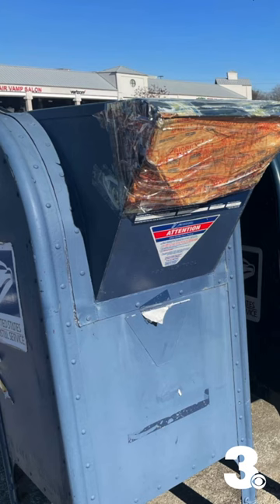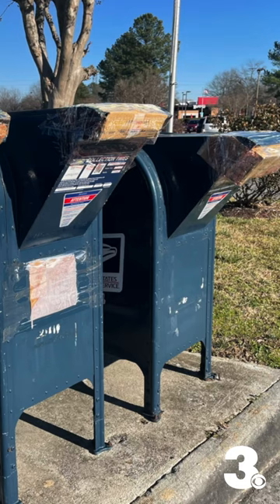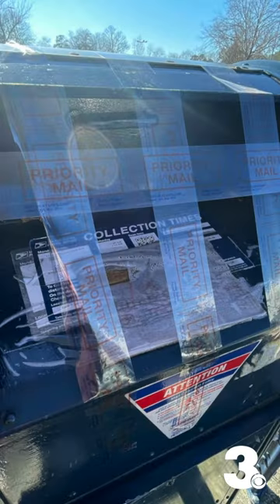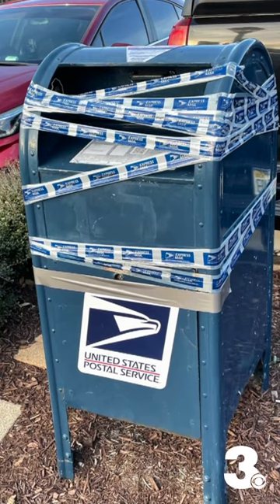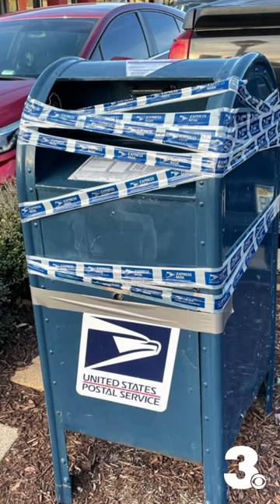USPS bins in Hampton Roads taped up after being pried open, mail stolen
Have you recently tried to drop off mail... and seen a boarded up collection bin?

Well Problem Solver Erin Miller did & she's looking into what's going on.